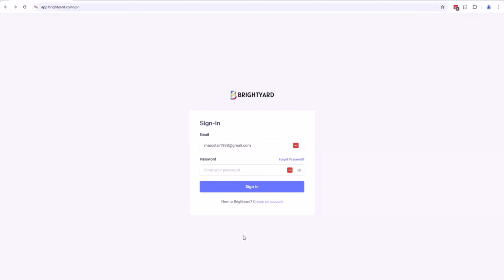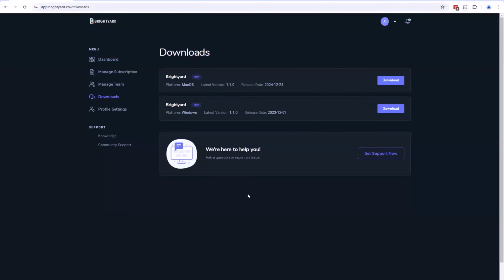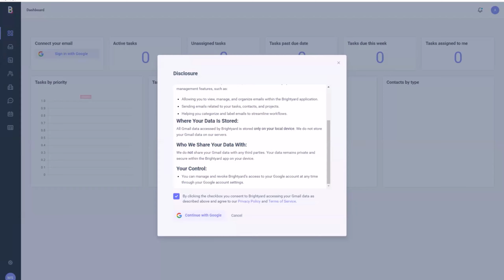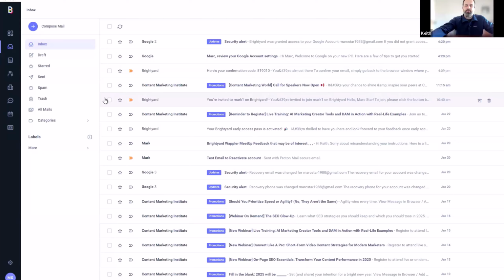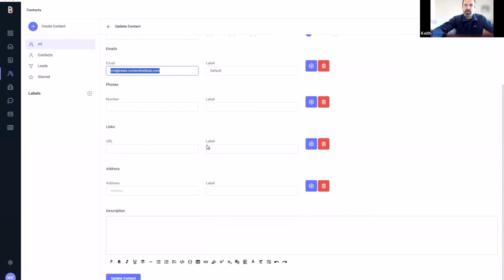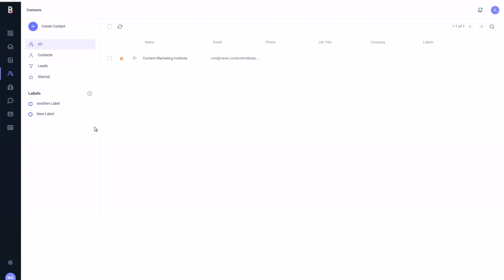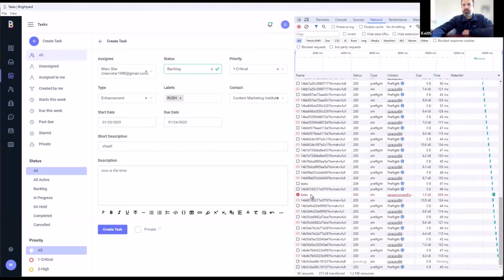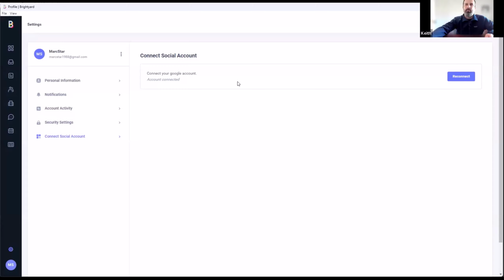Meetup January 2025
This month we will be taking a walk through the BrightYard together to kick the tires and maybe even break something.